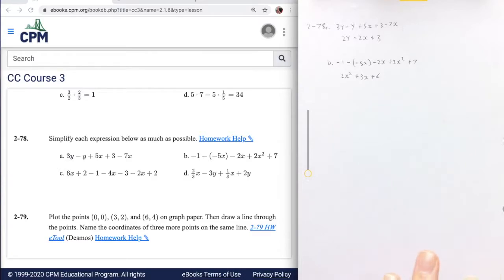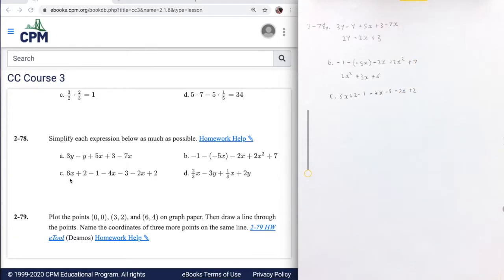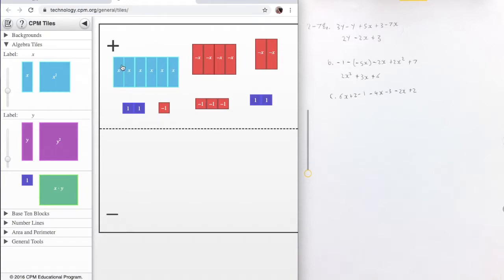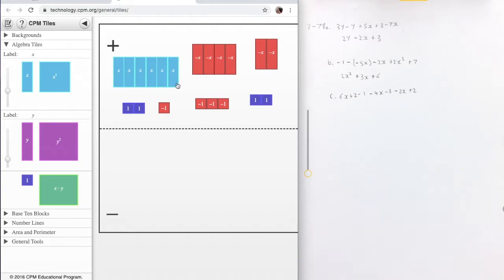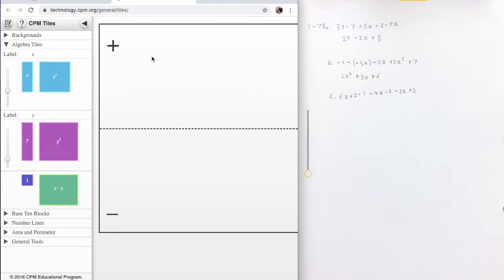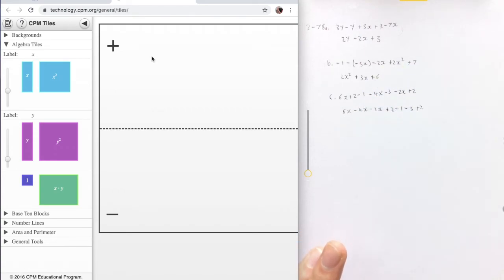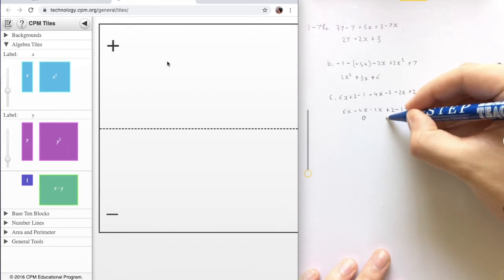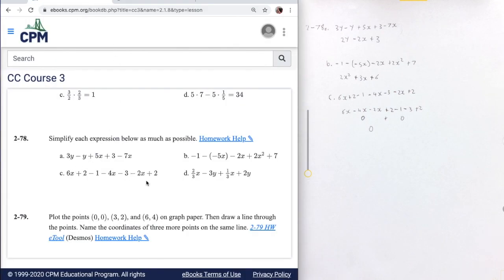Math 8, 2.1.8 2-78c